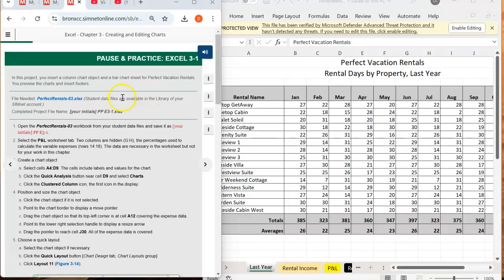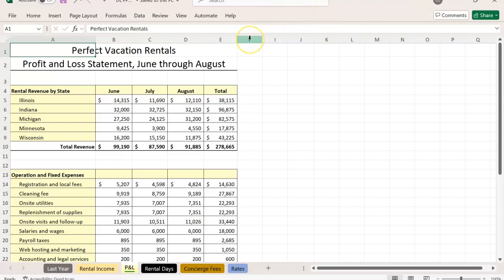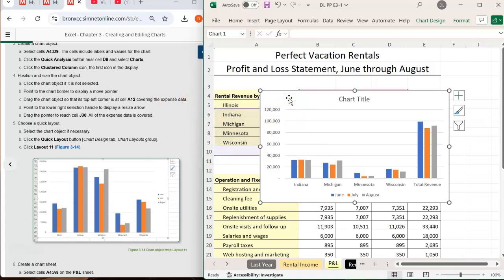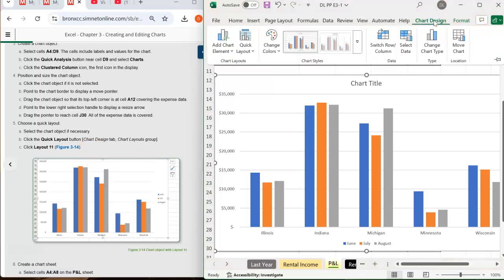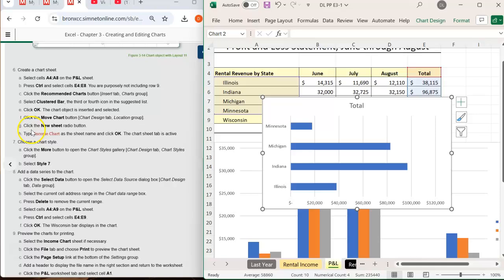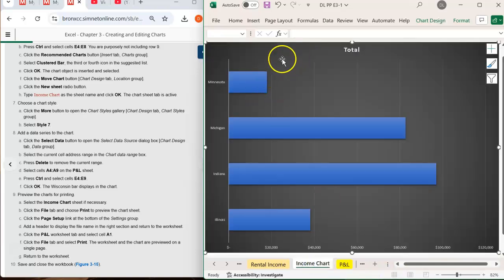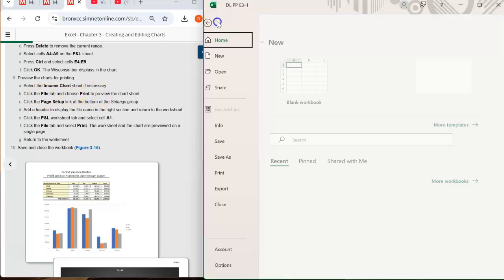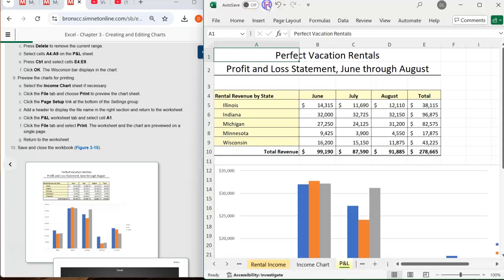Excel PP E 3 1